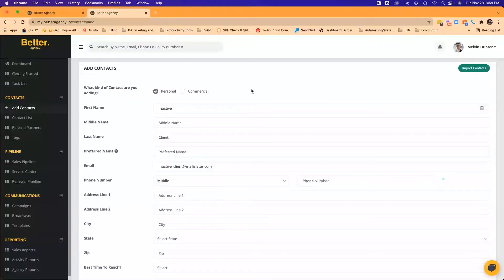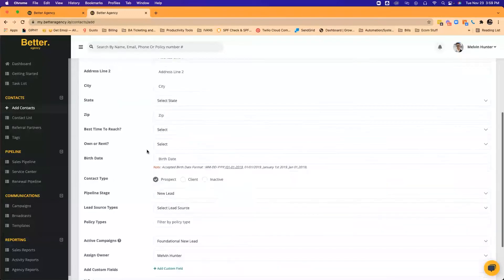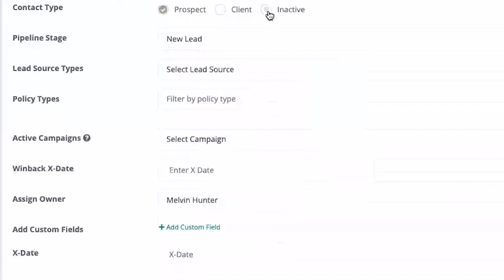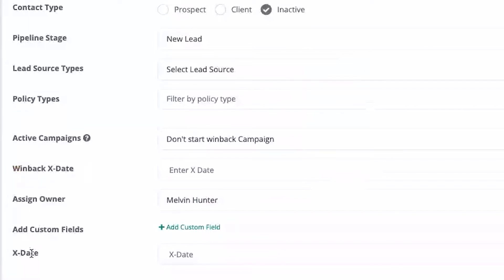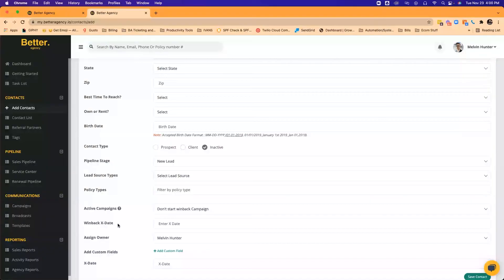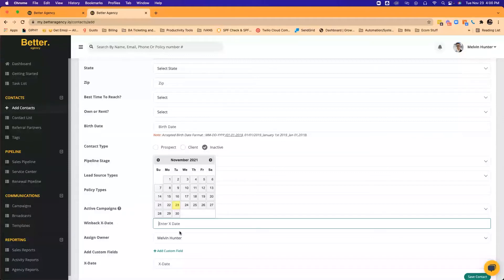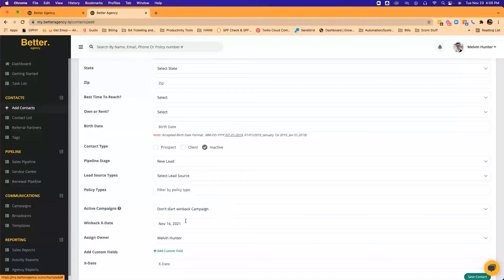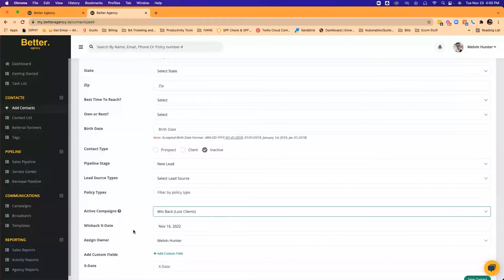Win Back Campaigns - Better Agency Tutorial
Dan shows how to trigger the automated win-back campaigns inside of Better Agency CRM

Better Agency has over 100 insurance automation campaigns built into the platform

Better Agency is insurance agency software that allows independent insurance agents to have their insurance CRM and insurance AMS in one platform.